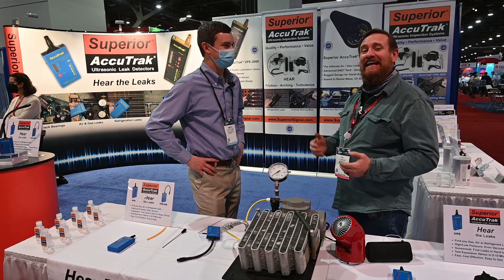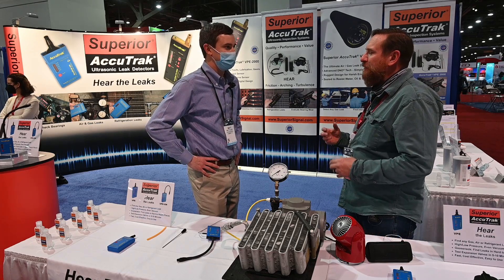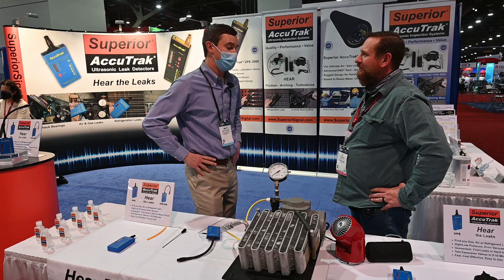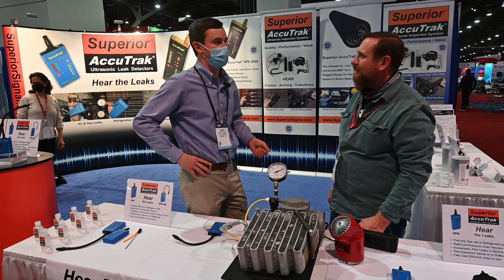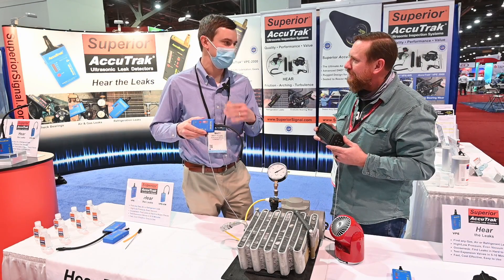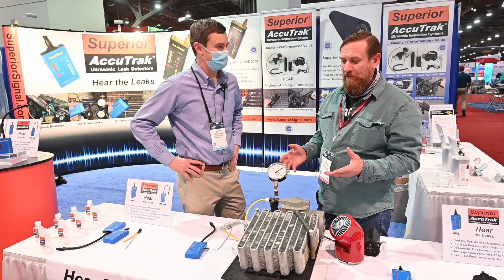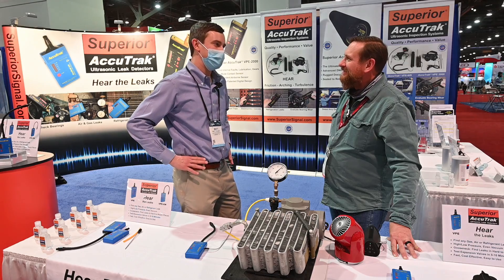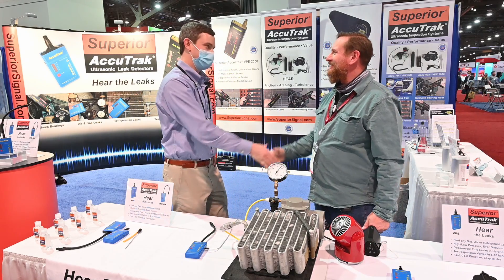AHR2022 Matt with Accutrack ultrasonic Leak detection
Interview Matt with Accutrack  about ultrasonic leak detection. I find this an interesting products and hope to use it myself one day.